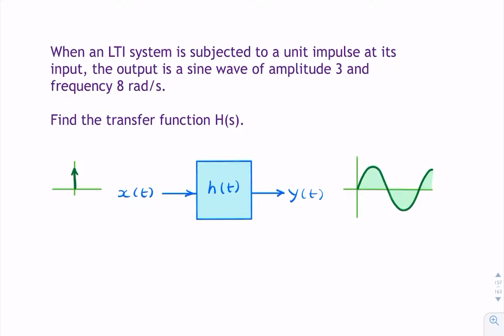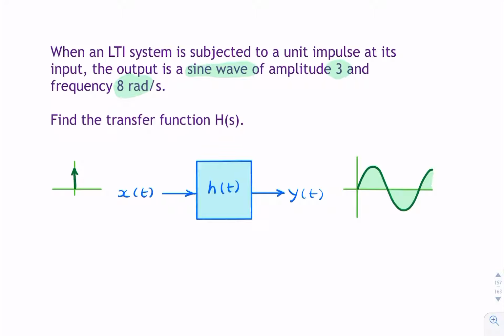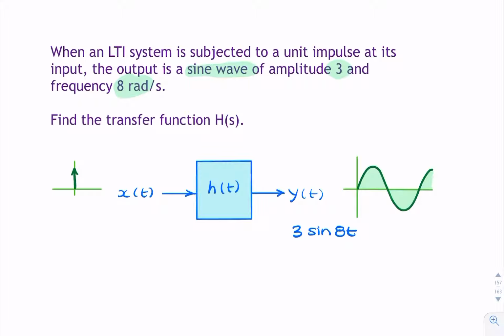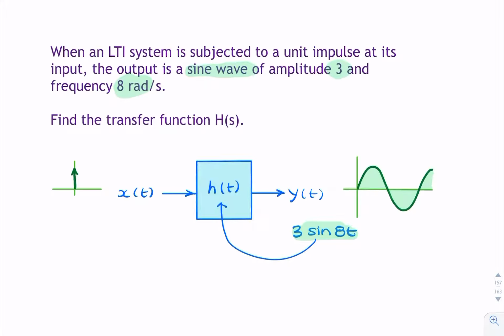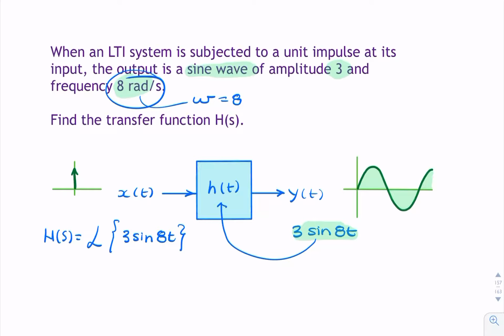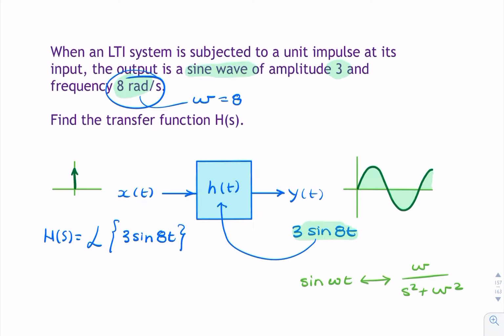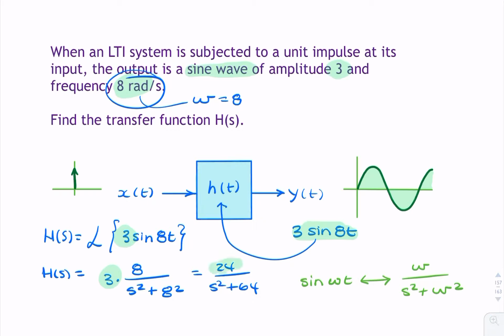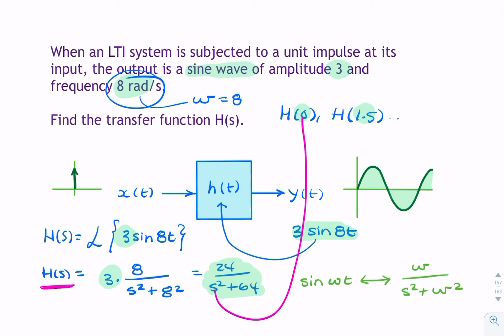Example: Transfer function for sinusoidal impulse response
ELEC270 Signals and Systems, week 9: System Transfer Function and Laplace Transform